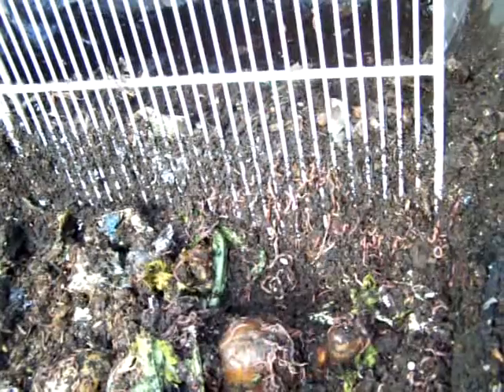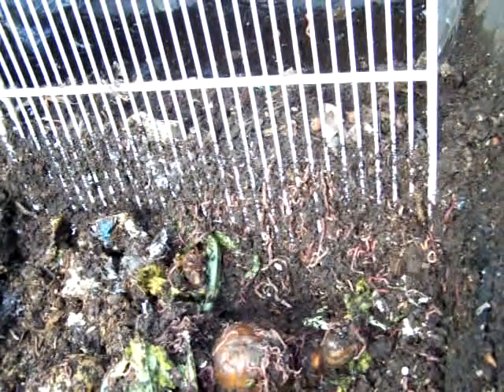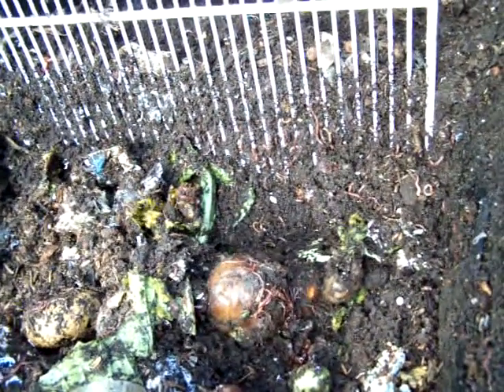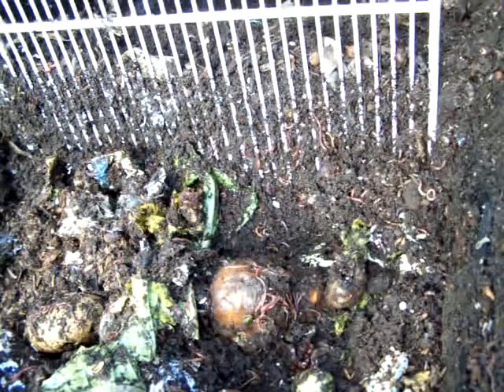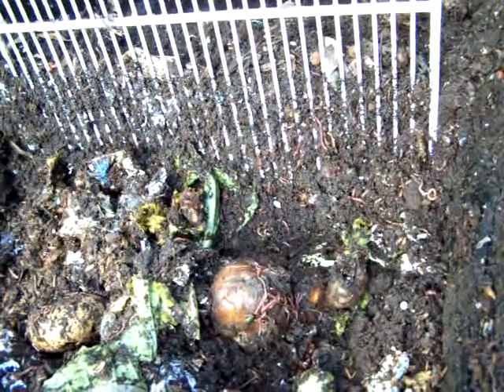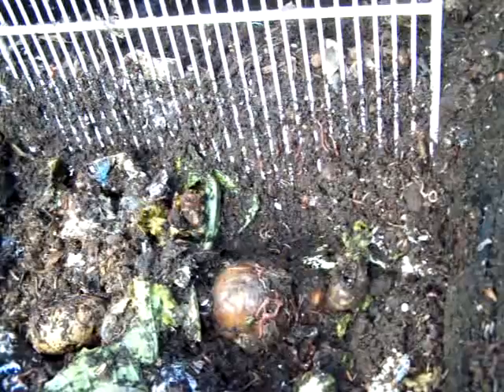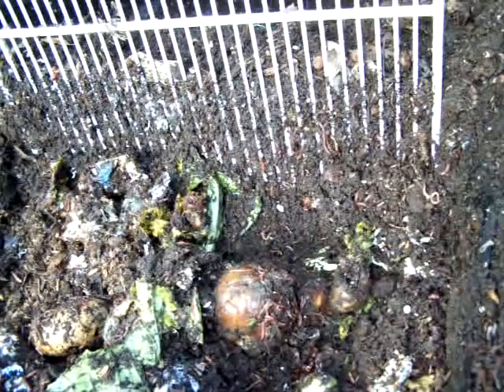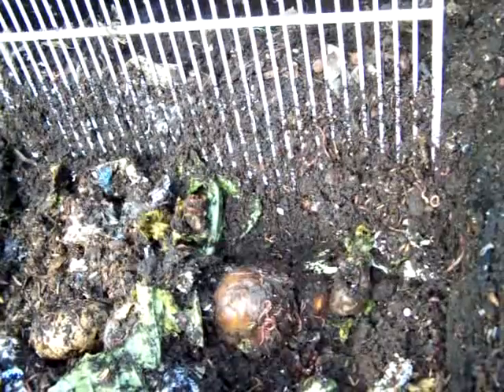Vermicomposting - 2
Back yard vermicomposting.
Attemting to seperate worms from castings.